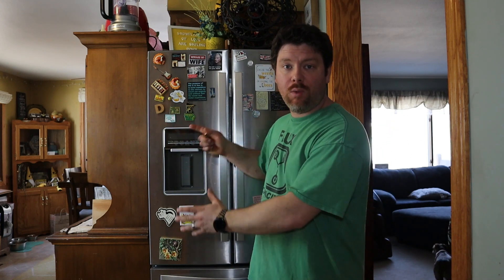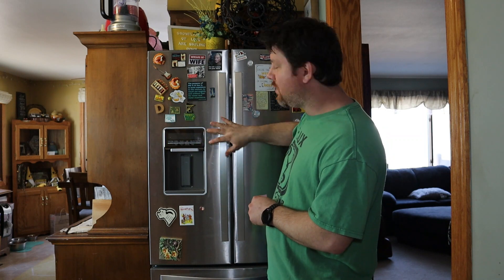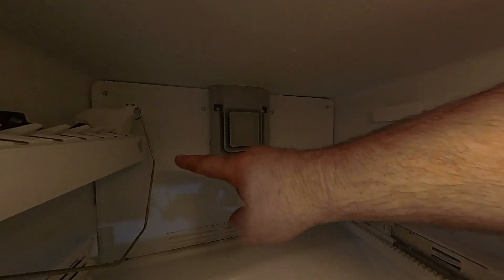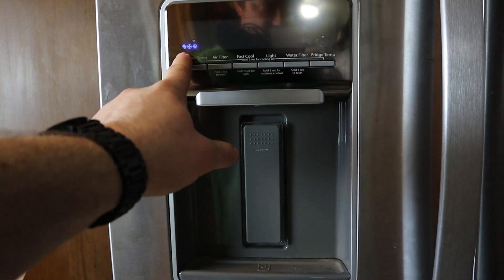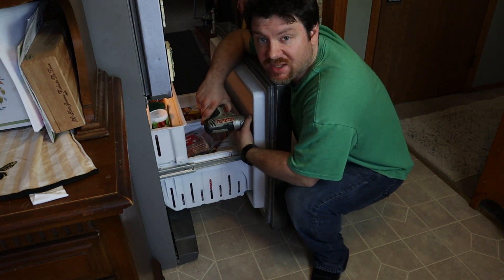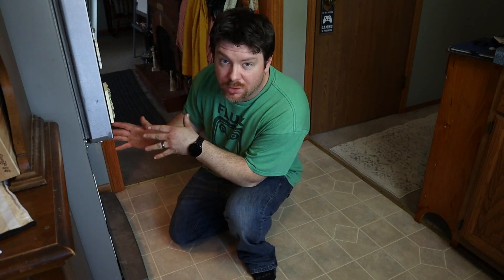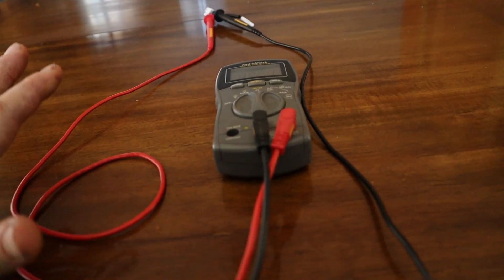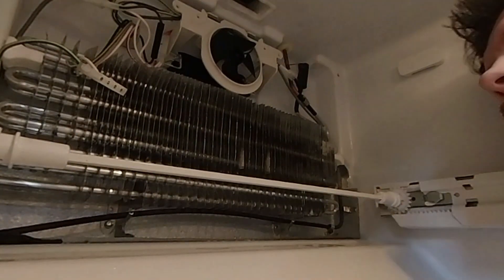Whirlpool Fridge Repair Model wrf560seym05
In this video I talk about the freeze up and non defrost issue of the  whirlpool wrf560seym05 French door fridge.  I talk about how to fix it, how I discovered what the cause was, and show step by step repair procedure.

Chapters:
0:00 Intro
0:37 Explanation
4:10 Force Defrost
5:39 Tear Down
9:17 Remove The Old Sensor
10:29 Testing The Old Sensor
11:14 Install The New Sensor
12:06 Put It All Back Together
13:05 Thanks For Watching